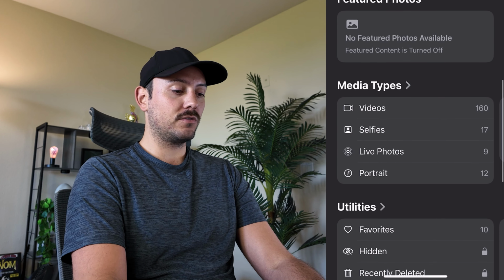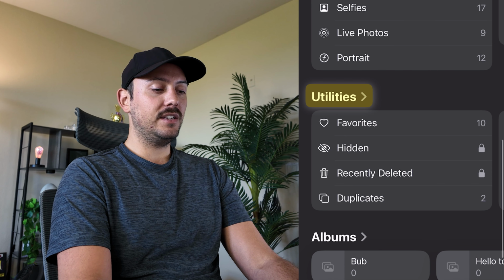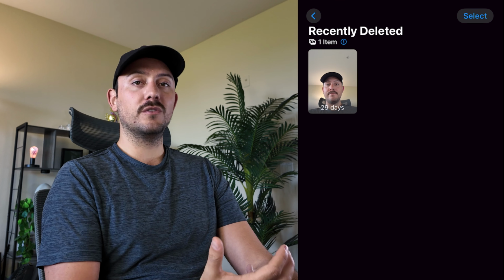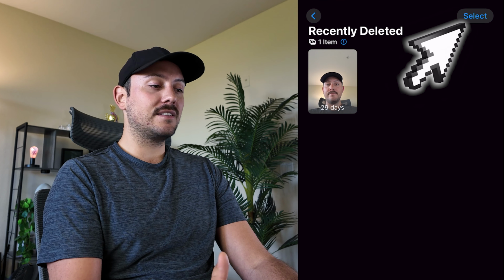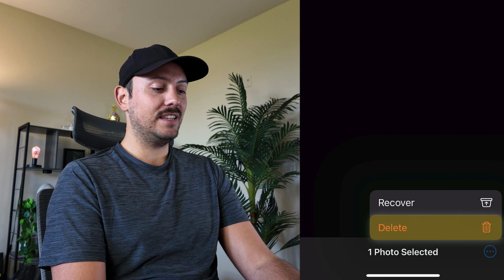How to Permanently Delete Photos on iPhone and Free Up Storage Space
In this video, I’ll go over how to permanently delete photos on iPhone to free up storage space. I’ll show you step by step how to open the Photos app, select the pictures you want to remove, and find the Recently Deleted folder. You’ll also see how to unlock the folder with Face ID and finish the process by tapping Delete from This iPhone. This iPhone storage tutorial makes it simple to clear photos, delete videos, and manage your space.

Be sure to watch this video all the way as I cover how to delete photos permanently instead of only removing them from the main library. I’ll explain how the Recently Deleted album still takes up iPhone storage and why clearing it is important. You’ll learn how to free up iPhone storage without needing extra apps or tools. By following along, you’ll be able to clean up photos, delete unnecessary files, and keep your iPhone running faster.

Deleting photos permanently is the best way to free up iPhone storage and keep your device organized. Clearing the Recently Deleted folder makes sure old photos and videos do not waste space. This iPhone guide helps you remove photos safely, manage storage, and improve performance. Use these steps to get more space on iPhone, protect your privacy, and keep your photo library clutter-free.

– Brett

Timeline:
0:00 - Introduction
0:11 - Opening Photos App
0:14 - Selecting Photos to Permanently Delete
0:28 - Opening Recently Deleted Folder
0:31 - Unlocking Folder with Face ID
0:36 - Selecting Deleted Photos
0:48 - Finalizing by Tapping Delete from This iPhone